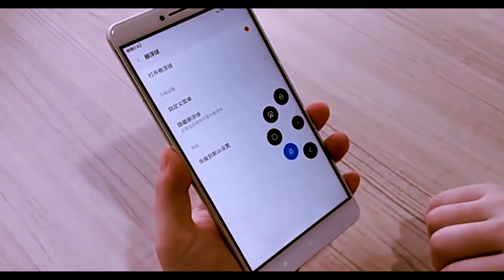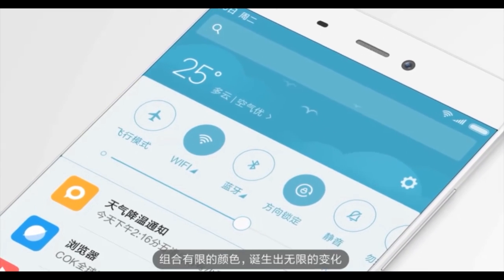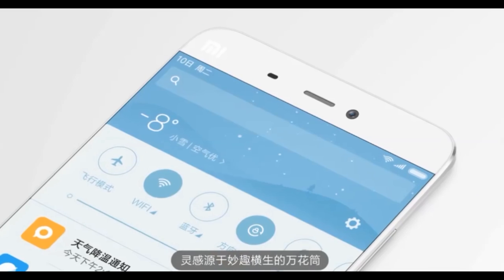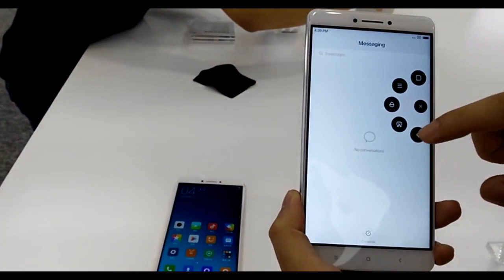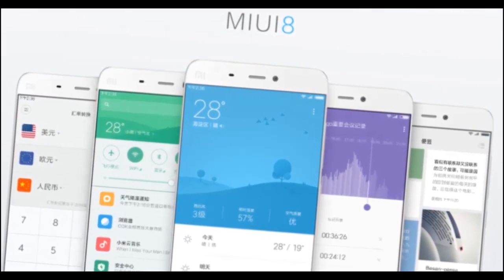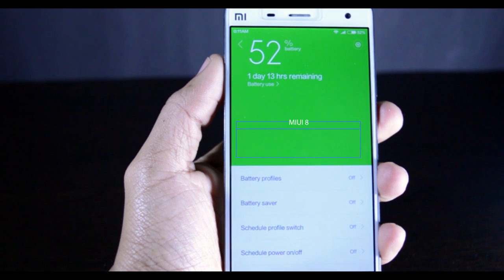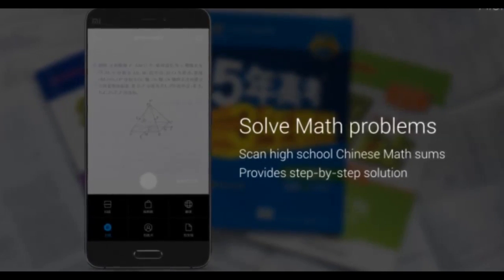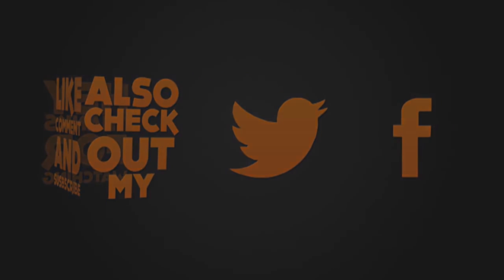8 Major Changes in MIUI 8 + All New Features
MIUI 8 Supported Devices

Xiaomi Mi 4c
Xiaomi Mi 4s
Xiaomi Mi 5
Xiaomi Redmi Note
Xiaomi Redmi Note 3
Mi Max
Entire redmi Series
Entire MI Note Series